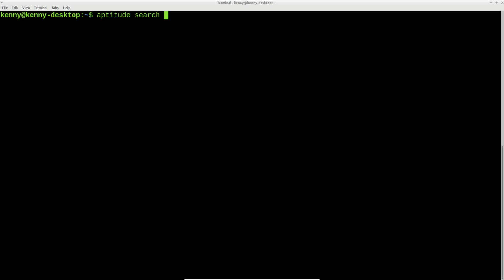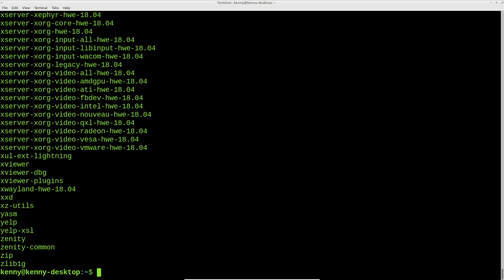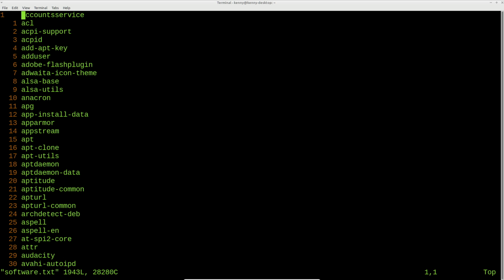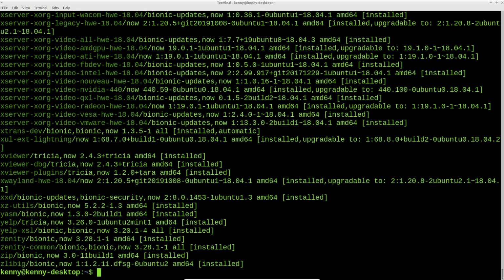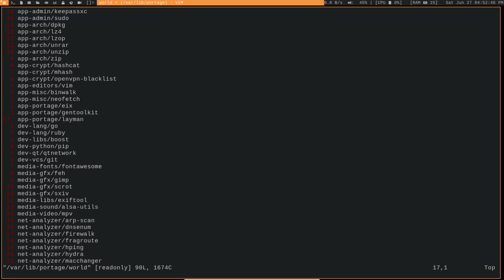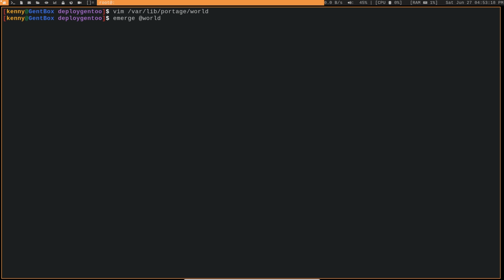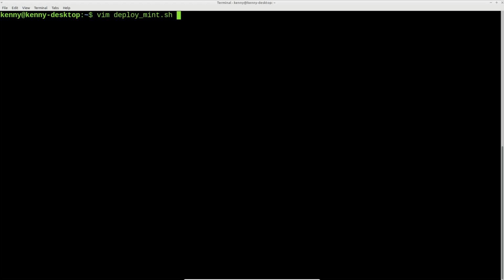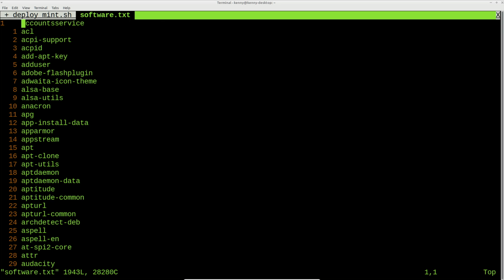How to Quickly Backup & Reinstall Packages on Linux Mint + Gentoo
In this video I show you to generate a list of packages on Debian based systems using Aptitude and how to create a script where you can automatically reinstall these packages.  I also show you how to do this in Gentoo which is actually easier because you can backup the world file and package.use and package.accept_keywords, etc then running emerge @world once the files are in place.

Dash
Xh9PXPEy5RoLJgFDGYCDjrbXdjshMaYerz

Zcash
t1aWtU5SBpxuUWBSwDKy4gTkT2T1ZwtFvrr

Chainlink
0x0f7f21D267d2C9dbae17fd8c20012eFEA3678F14

Bitcoin Cash
qz2st00dtu9e79zrq5wshsgaxsjw299n7c69th8ryp

Etherum Classic
0xeA641e59913960f578ad39A6B4d02051A5556BfC

USD Coin
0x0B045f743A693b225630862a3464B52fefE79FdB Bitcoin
bc1qyj5p6hzqkautq4d3zgzwfllm7xv9wjeqkv857z

Ethereum
0x35B505EB5b717D11c28D163fb1412C3344c7684d

Litecoin
LQviuYVbvJs1jCSiEDwWAarycA4xsqJo7D

DOGE
D7MPGcUT4sXkGroGbs4QVQGyXqXd6QfmXF